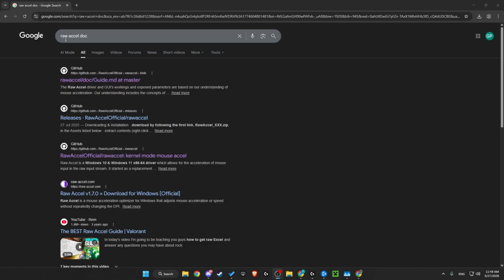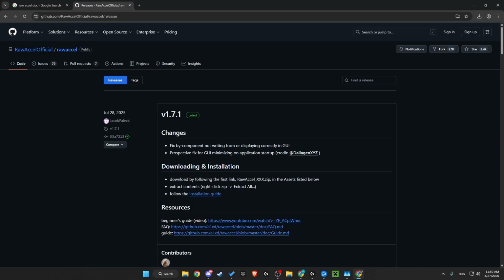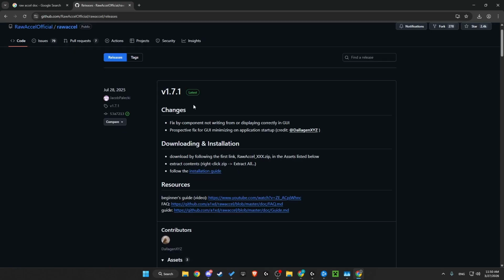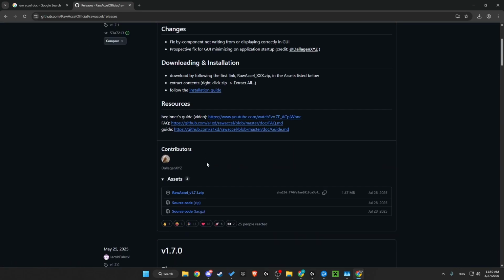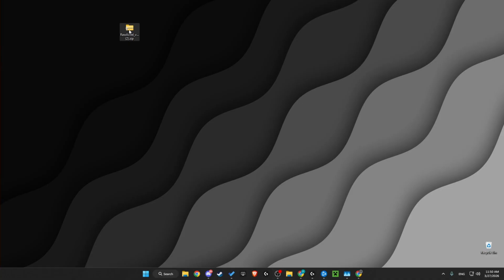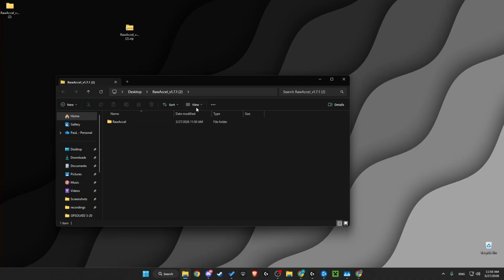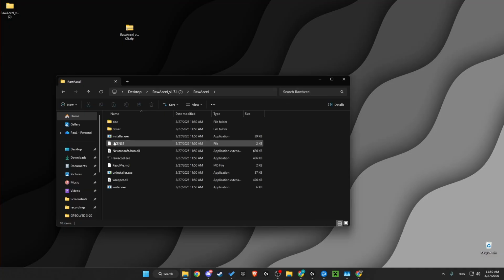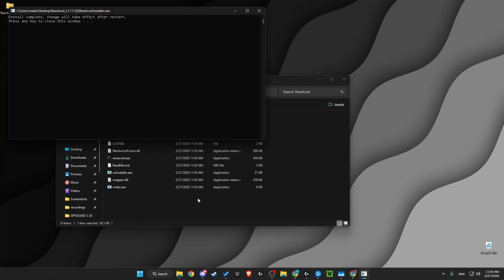How To Download & Install Raw Accel - Full Guide (2026)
In this video I will show you How To Download & Install Raw Accel. It's really easy and it will take you less than a minute to do it!